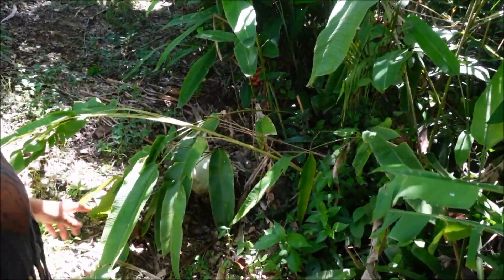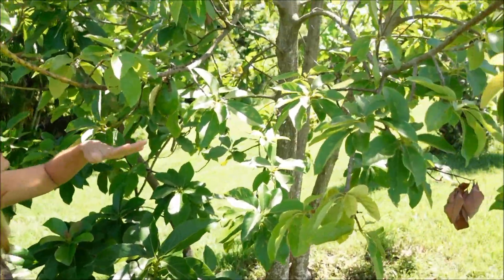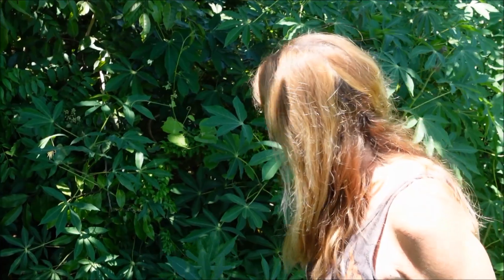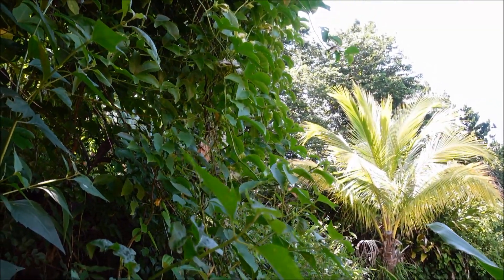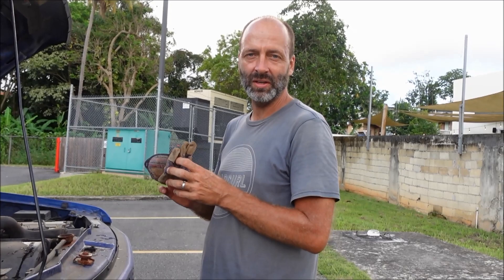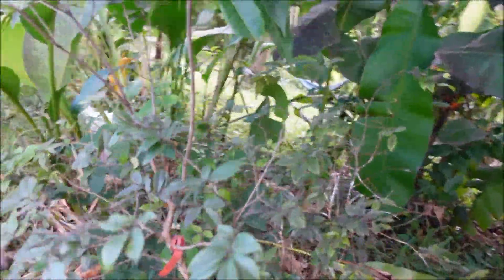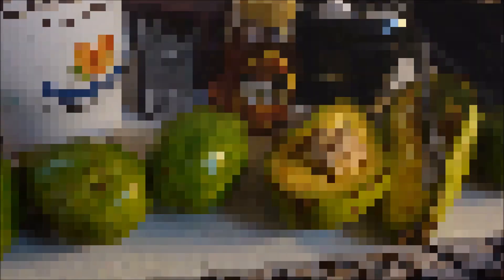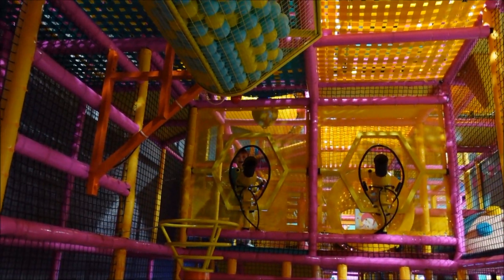Daily Life on our Farm and Western PR: Avocados/ Chocolate Pudding, Rincon Art Walk, Son Birthday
In this episode of daily life we go into detail on the many avocado varieties we have, we also witness coquis hatching from their eggs which was really cool! We also visited the beaches in Rincon, went to the Rincon Art Walk, played with our new baby chicks, made avocado chocolate pudding and celebrated our son's birthday! Whew! That's a lot going on!

0:00 Intro
0:50 Avocado Varieties and More
11:17 Coquis Hatching!
12:10 Pool's Beach
13:05 Rincon Art Walk
14:10 Car Trouble/Misc
15:18 Rincon Marina
16:03 Baby Chicks Move Out
19:46 Rainbow Drone
20:22 Avocado Chocolate Pudding
22:00 Son's Birthday